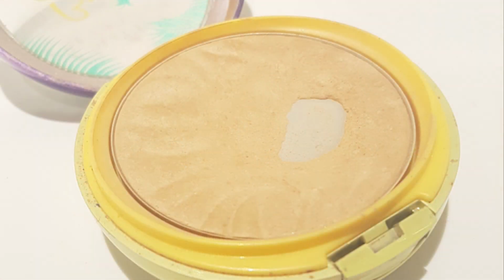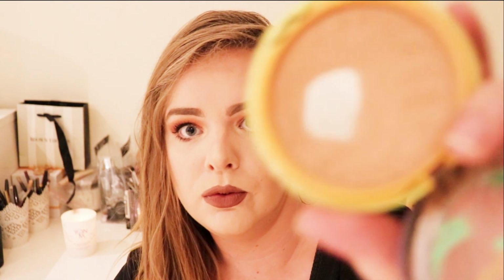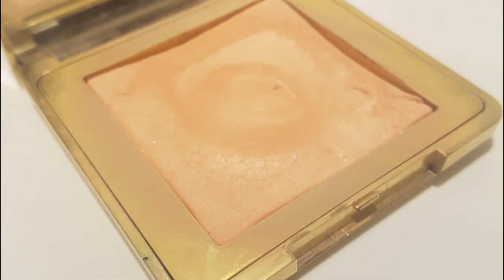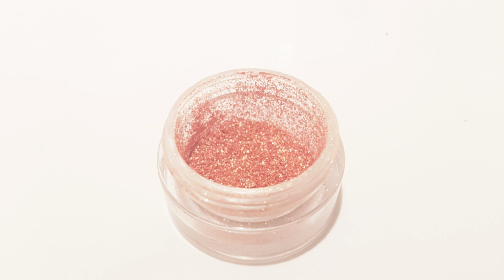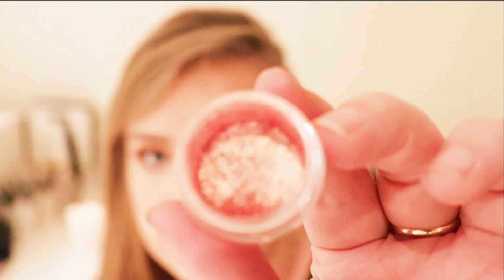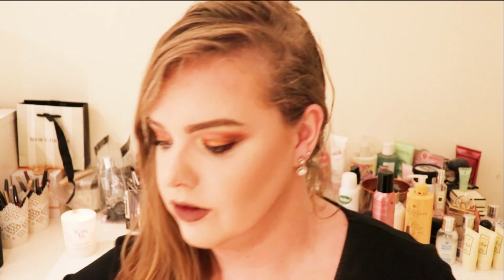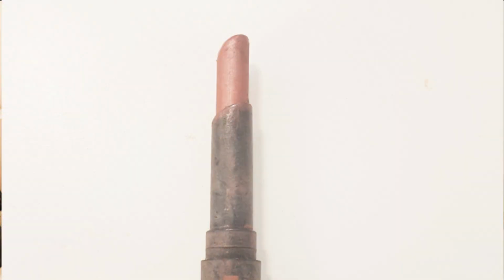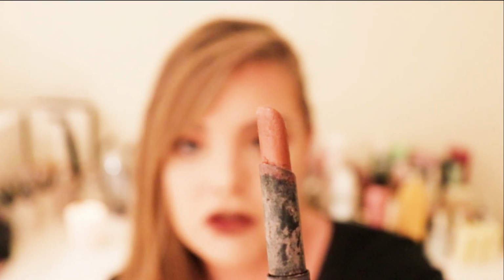Project Pan INTRO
Hi Guys!

This is my first Youtube Video the RoulettePanCollab and I am excited to get started. This is my first project pan and makeup use up for 2019.

Products Mentioned:

-✔Tarte Blush- Extraordinary
-✔Physicians Formula Butter Bronzer in
       light
-✔Too Faced Peach Blur
-✔Sleek Solstice Highlighting palette -
      Lightest shade
-✔Mac Pigment in Melon
-✔Next Lipstick in Bronze